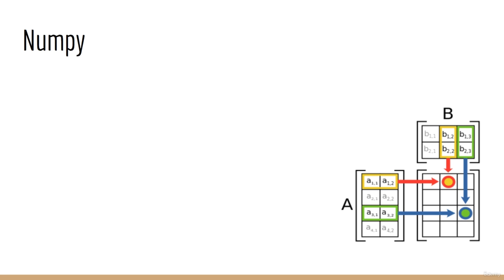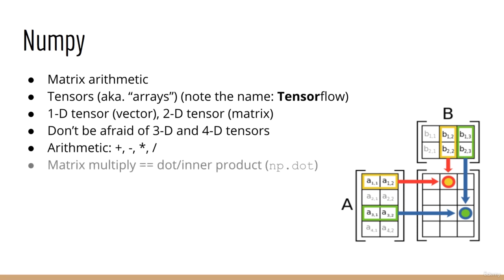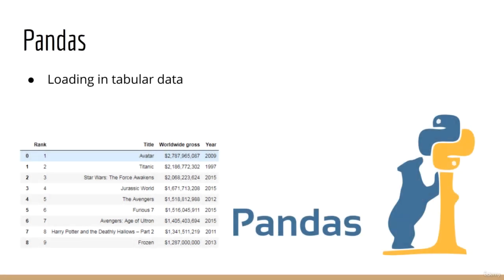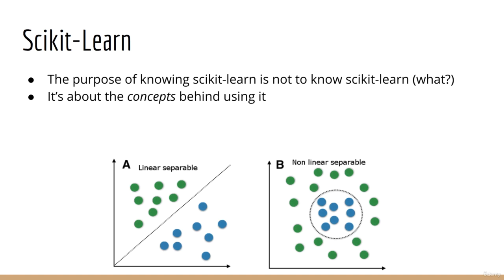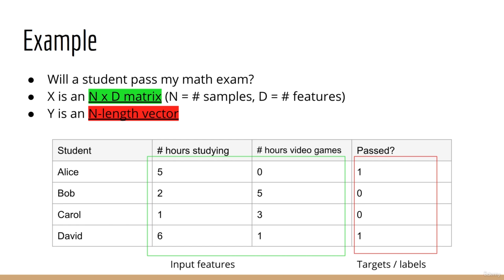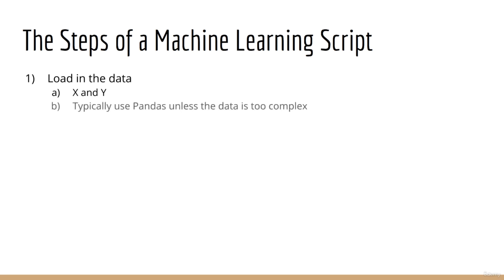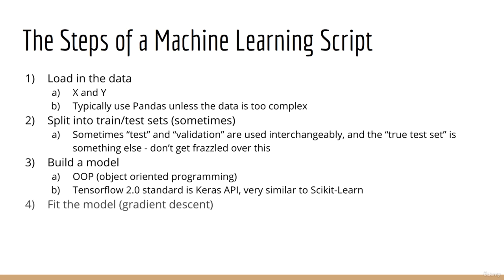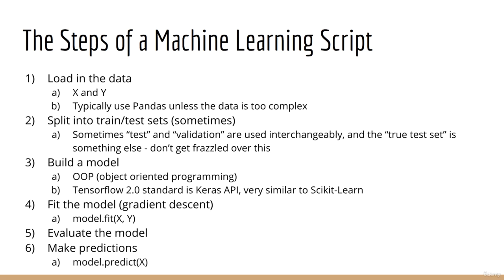7. Where can I learn about Numpy, Scipy, Matplotlib, Pandas, and Scikit Learn